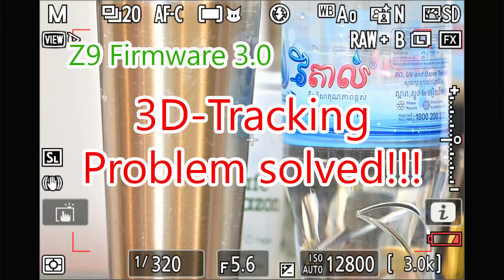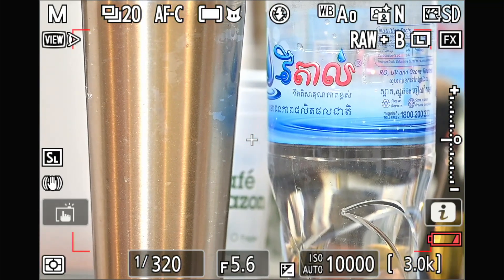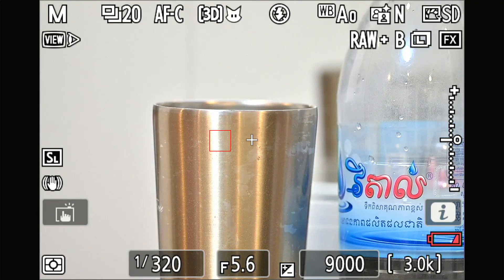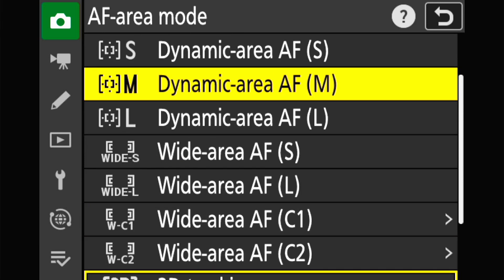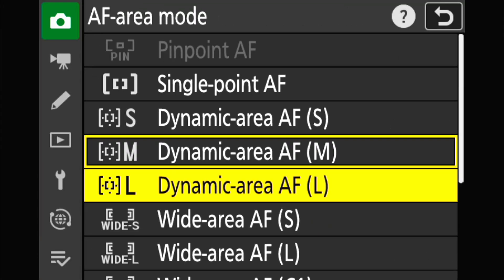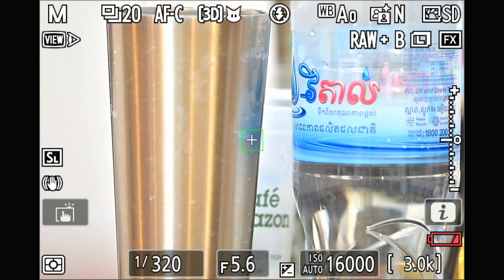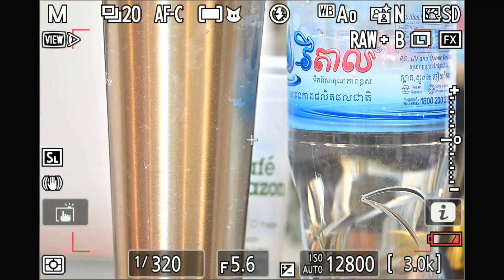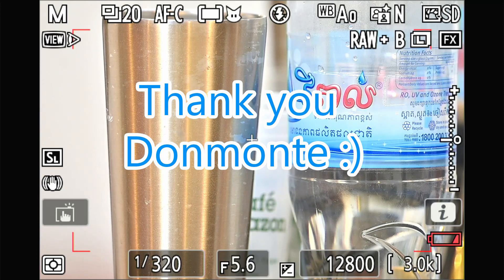Nikon Z9 Firmware 3.0 3D-Tracking Problem Solved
Nikon had just release firmware 3.0 for Nikon Z9 flag ship camera. Soon after a bug of 3D-tracking were found and spread over the internet.

In the videos test is to see if the focus point of the 3D-Tracking will not jumping around like other setting or not?

Here is the solution to the problem. It is not going to work 100% but it could save you.
Refer to and work around by Donmonte
1- Using Dynamic Area to stable the 3D-Tracking from jumping over the place.

SET UP:
1- User Dynamic Area mode
2- 3D-Tracking to AF-ON

RESULT:

I think the 3D-Tracking seem to be more reliable when using Dynamic Area L for shutter button, and 3D-Tracking assigned to AF-ON
 NOTE:

- At minute 3:05 when I use the Auto Area and 3D-Tracking the result that the 3D-Tracking focus point jumping around the centre point, and the behaviour is quite strong.

- At minute 3:20 when I switched to Dynamic Area L and I start the focus the 3F-Tracking focus point seem to be stable and lock on the same starting point. I notice a bit jumping but not far or out the Dynamic Area box, that because of my shinny cup with no texture that might confuse the AF system a bit. But I feel the focus point is more stable than using other setting.

Nikon Z9 firmware 3.0
Cambodia wildlife
wildlife
birds
nature
cambodia bird
travel cambodia
bird watching cambodia
birding tour cambodia
bird photography
bird watching
cambodia